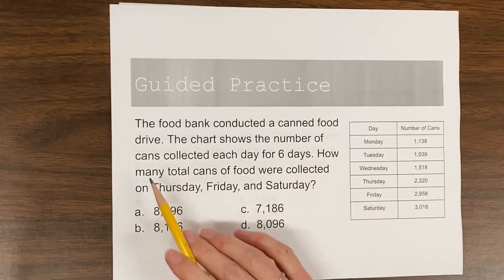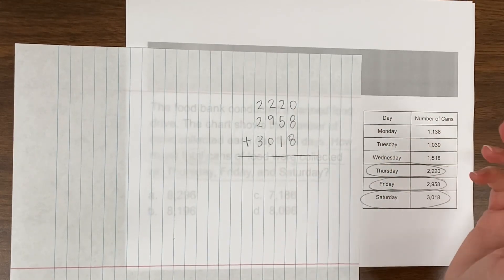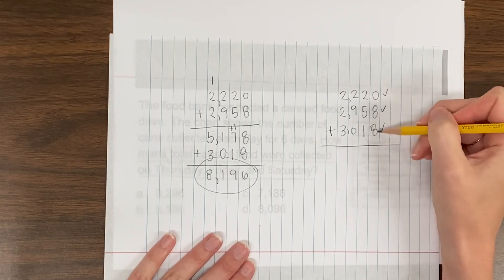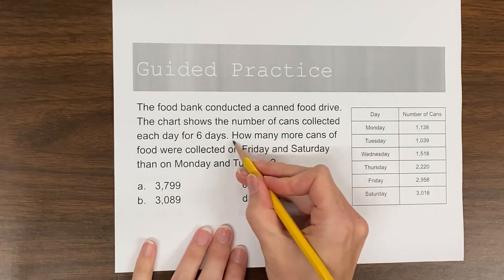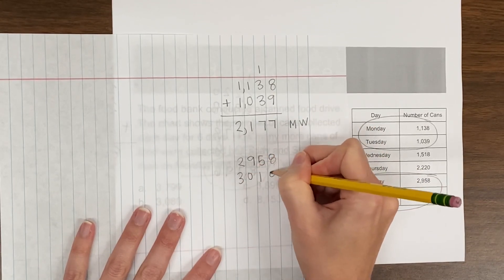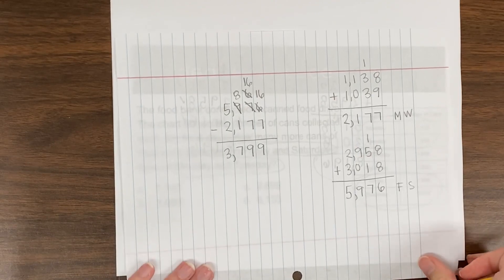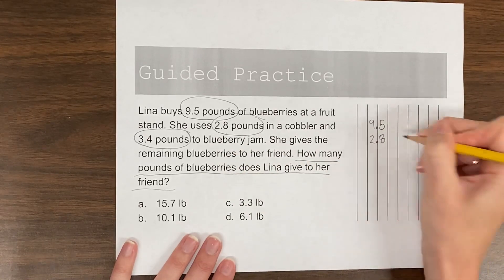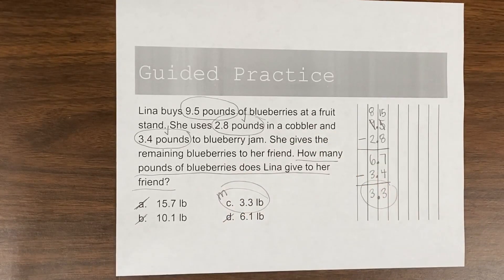4.4A Adding Subtracting Whole Numbers and Decimals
Adding subtracting whole numbers and decimals